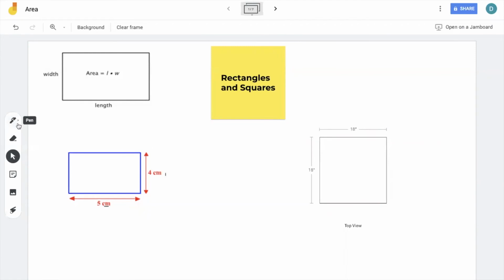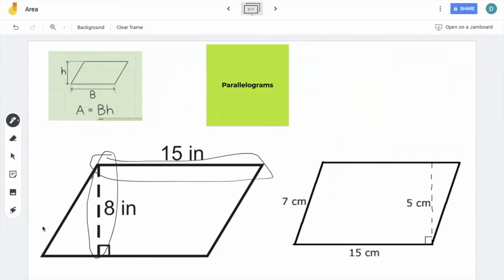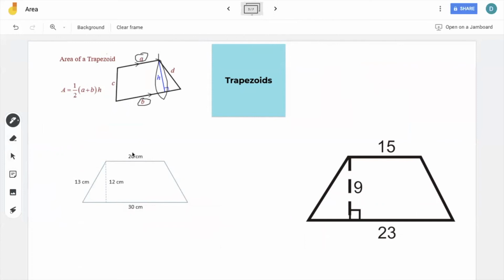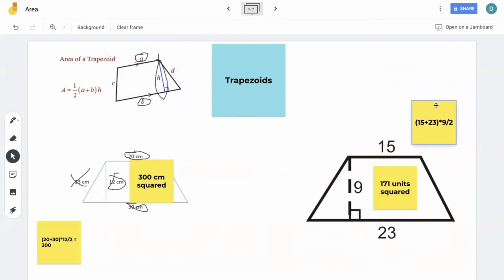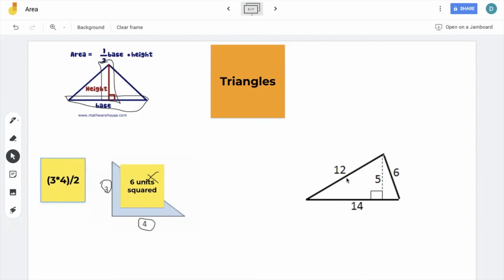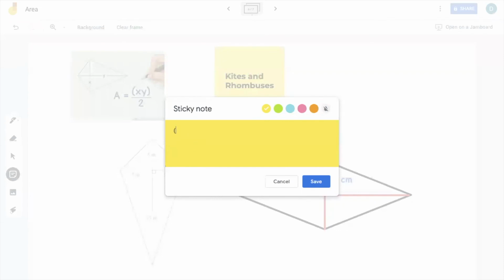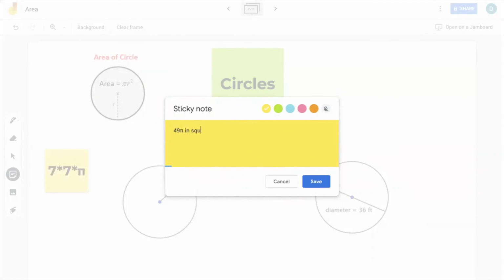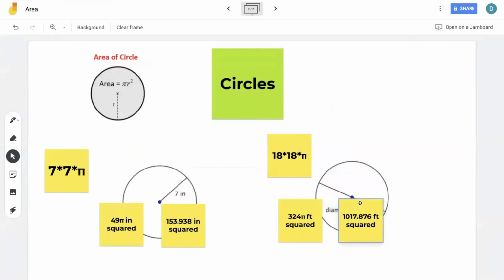Math Moment With Mr Dustin Episode 2: Area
This is a math tutorial about area. This concept is generally learned between 7th and 10th grade, but this tutorial can be a good review or preview for anyone outside of that age range as well.